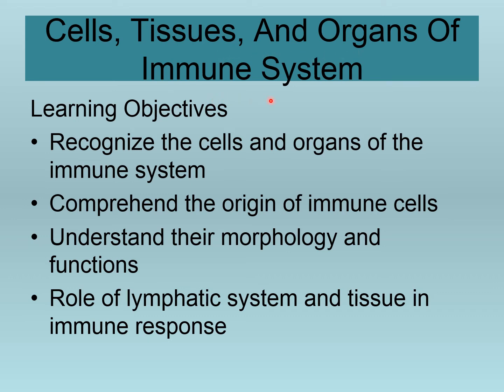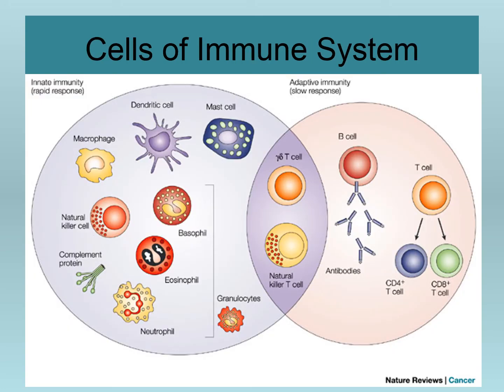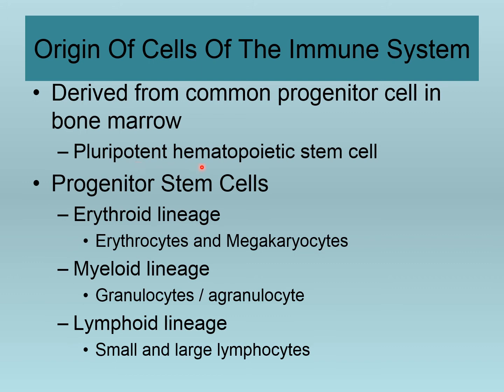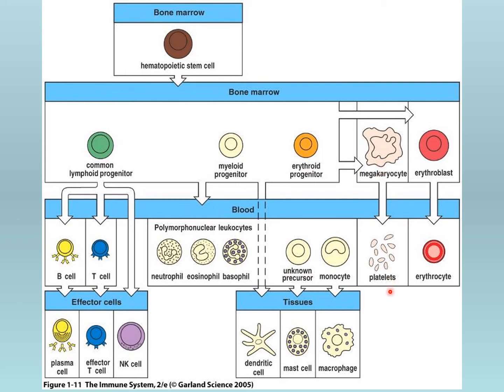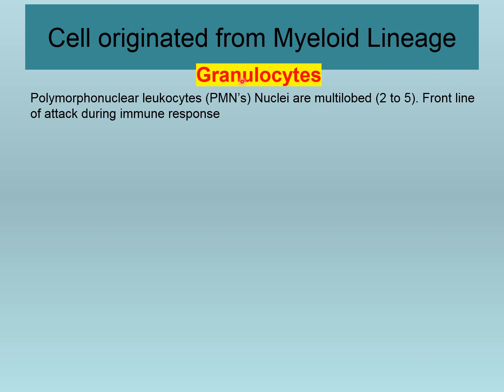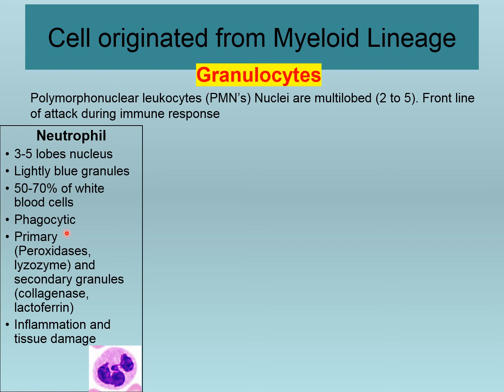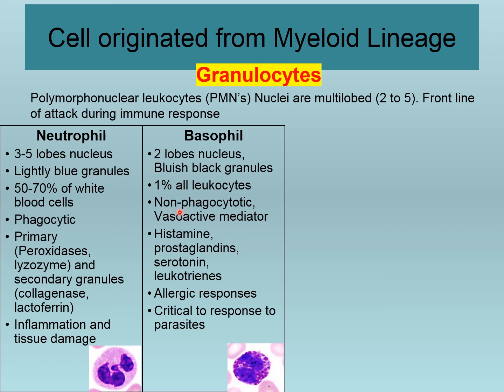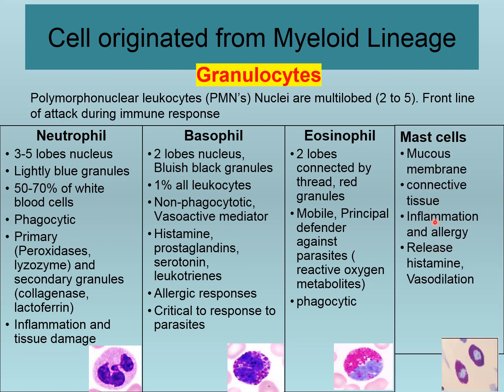Cells and organs of immune system part 1